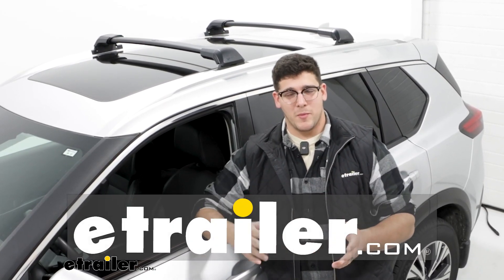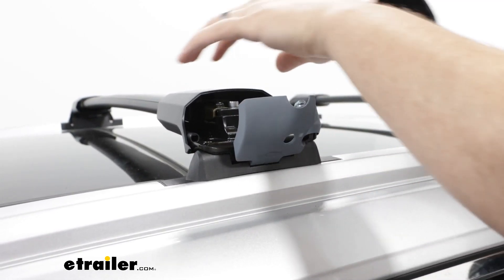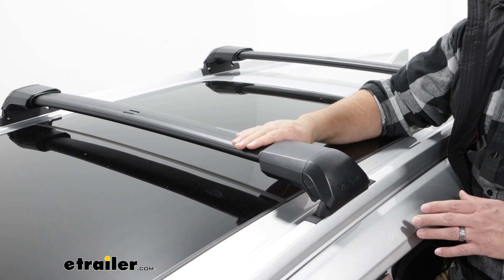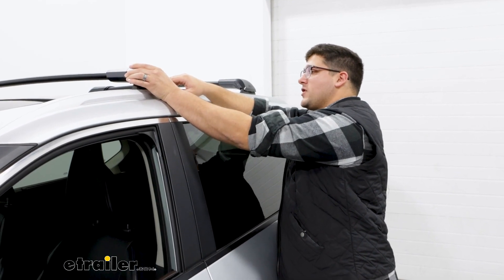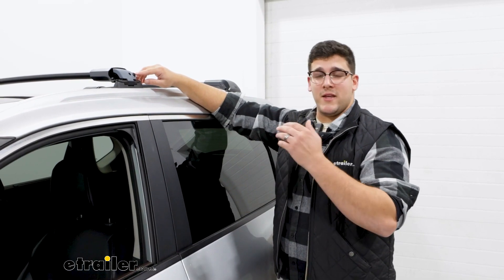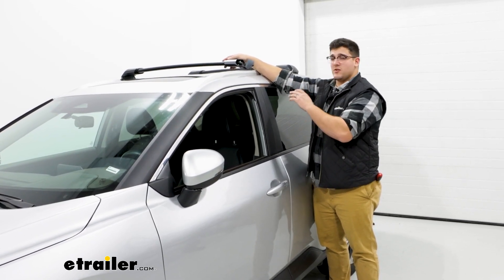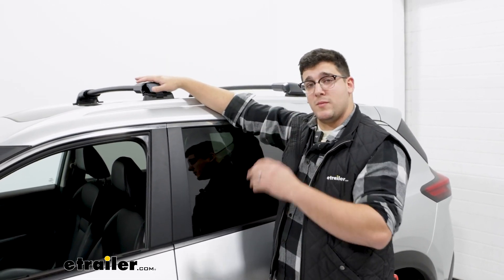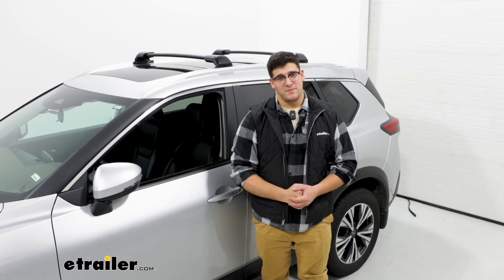etrailer | Detailed Breakdown of the Yakima SkyLine FX Crossbar for Fixed Mounting Points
Hi, Matt with etrailer, and today we're gonna talk  about the Yakima SkyLine FX roof rack bars.  So this gonna be a great option for you  if you're looking for a system that's gonna be  really easy to take on and off,  and you have flush rails.  So let's take a closer look at it.  Now, this is gonna be able to fit multiple-sized roofs  because these do have the ability to expand.  You just have to plug in your vehicle into our fit guide  and find out what's gonna be the best fit for you.  The main appeal of this is how easy it is  to take on and off your roof.

Now, you'll just have to make sure  you take off all these caps.  I've already removed the ones from the passenger side.  As you can see right here,  with everything removed like that,  you just lift up on it, and it pops right off.  Putting it back on is just as easy,  just sliding on that end cap to finish it off  until it clicks into place.  Now, we take a closer look at the Yakima system.

Now, the bar itself is gonna use our Yakima JetStream bars  that are gonna attach to these towers.  And since this design is made this way,  this is gonna be a flush-rail system.  So what that means is we're not gonna have any overhang,  so that's gonna give you more of a clean finish  to your system, but it's also gonna take away  some real estate of where you can put accessories  on top of your bars, too.  Now, since this it is a flush-rail system,  we're only gonna be able to put our accessories  in from one area.  That's gonna be this center part on our crossbars.

And you're just gonna plug in whatever T-track accessories  you have and slide it in through this channel.  Now, what I like about this is it's gonna have  this built-in rubber weather strip,  and what that's gonna help do is reduce wind noise  and keep any debris out of here.  And what's really great about this weather strip  and is that you don't have to cut this down to size  since it is built in.  Taking a closer look at the SkyLine towers now,  if I just remove this end cap,  which gives it that really nice clean finish to it,  we can take a closer look at the hardware inside of it.  Now, you'll notice we have this access door,  and that's gonna lock everything down into place  so no one can take this off real quick.

Now, I will say the lock core  that we have on here is just a plastic lock core  that you can unlock with a screwdriver  or with some quarters.  So it's not really that secure.  Anybody could come by and take it off real quick.  What I'd recommend doing is going to our website  and checking out some of the Yakima lock cores that we have.  And those will be metal lock cores  that you can get keyed to lock  to any of your other Yakima accessories, too.  To take a closer look at the hardware underneath here,  I'm just gonna unlock this access door, open it up.  Now you'll notice we have two bolts in here.  We're gonna have one on top,  and that's gonna adjust your pitch.  The way you'll adjust that is with an included Allen key.  You just tighten and loosen that up.  And what that's gonna do is change the angle  of the crossbar itself  to accommodate different types of roofs.  If you are someone who's very particular  on how this fits on your roof,  then that's gonna give you more control.  And the other setting we're gonna have in here is gonna be  this bolt that adjusts your length of your crossbars  to fit on top of your roof.  So just to give you an example of that,  what that's gonna look like.  You just have to lift this up some, close that back in.  You can even access it even with the access door closed.  Loosen up that bolt some until it's loose enough to adjust.  And once it is, then you can see how it telescopes,  just like that.  Now, I know we've been talking a lot  about how this is